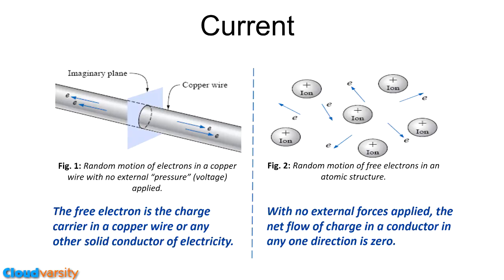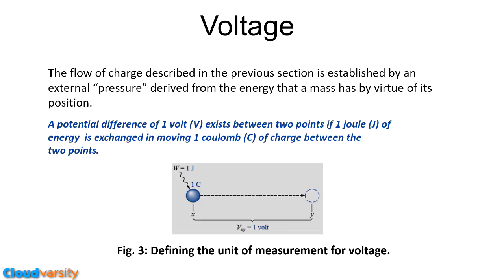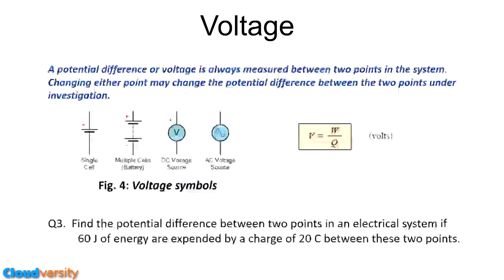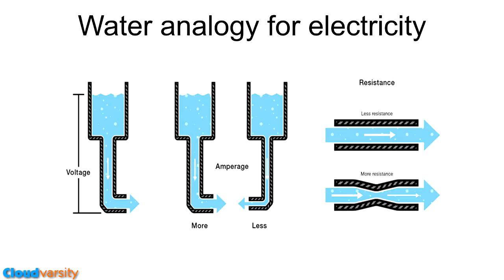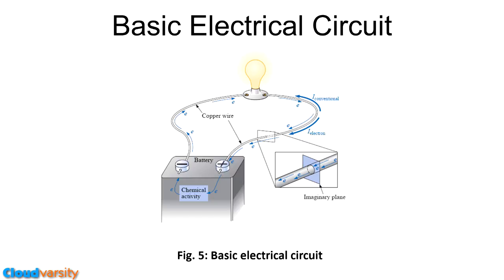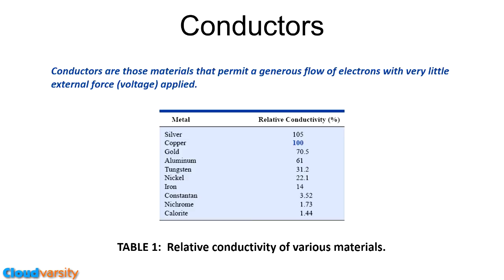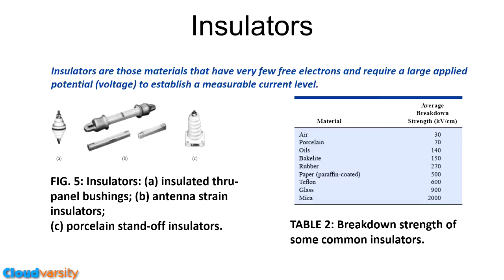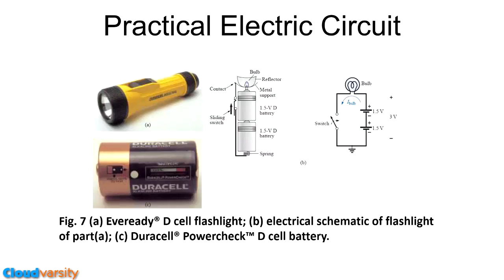CloudVarsity - DC (Direct Current) Bangla Tutorial - 02 - Basics of Electricity